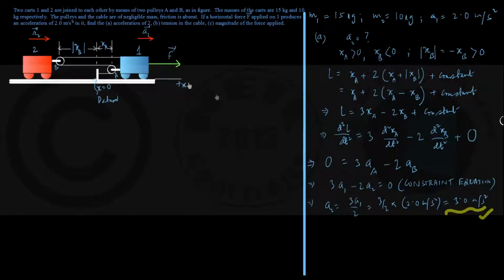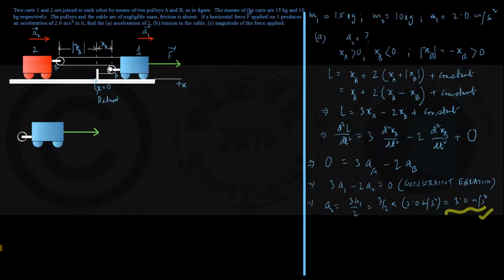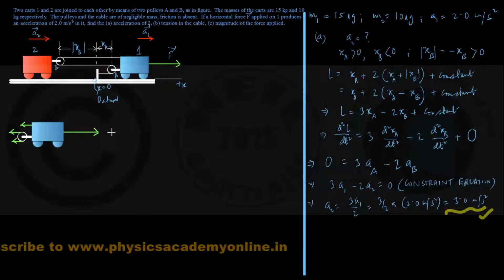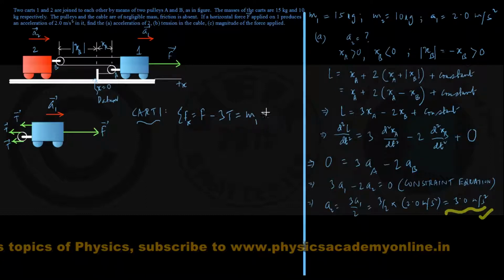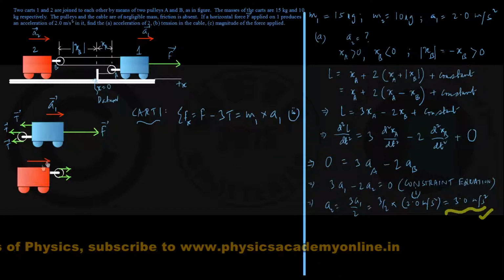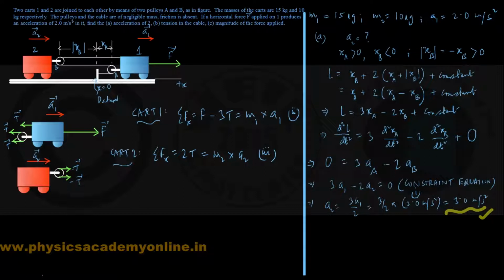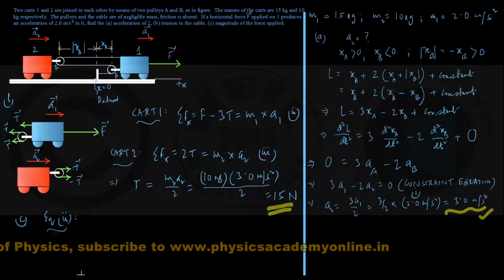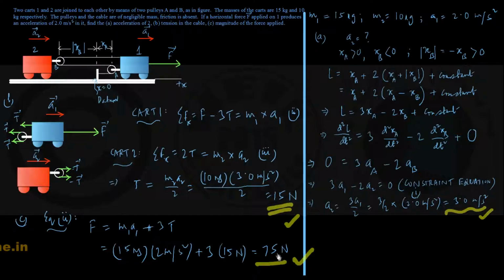ADVANCED-LEVEL PROBLEMS ON NEWTON'S LAWS OF MOTION III PART 2 _ Physics Academy Online